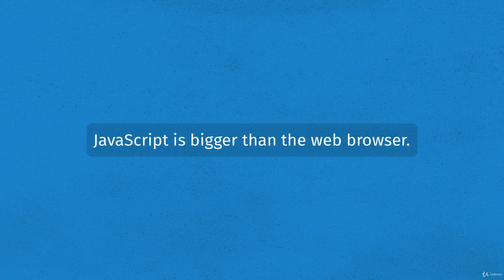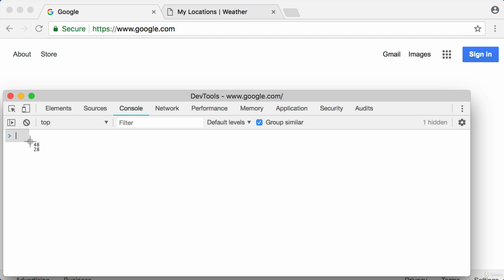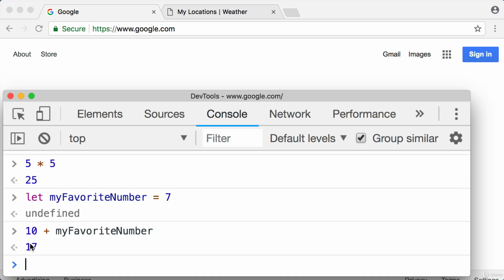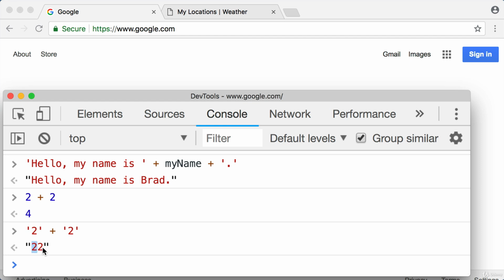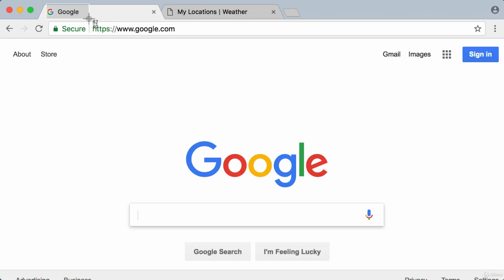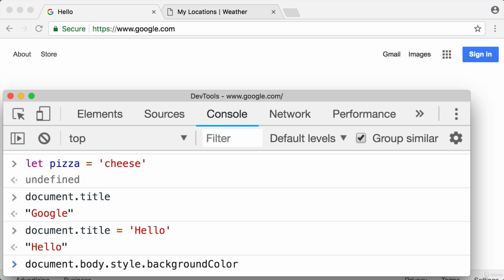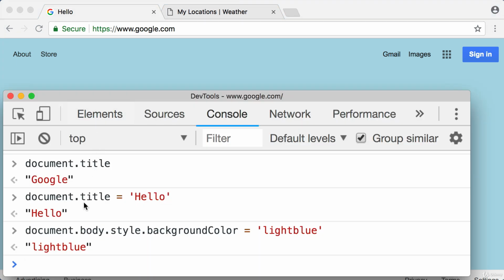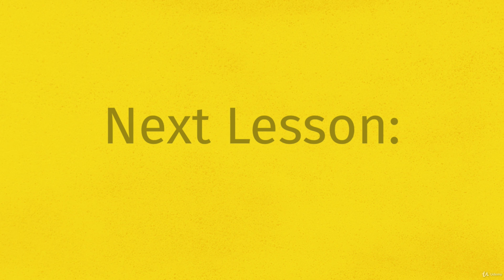001 Getting Started